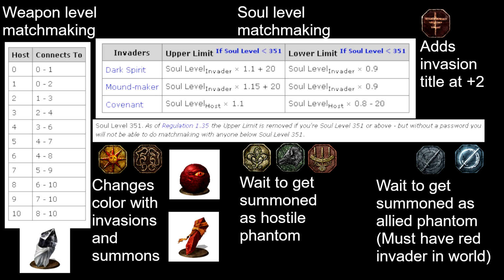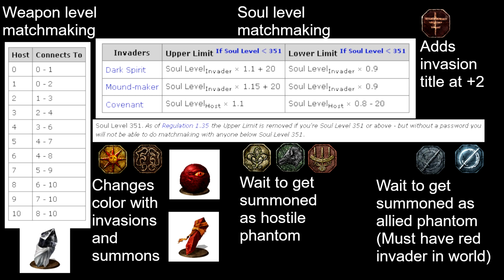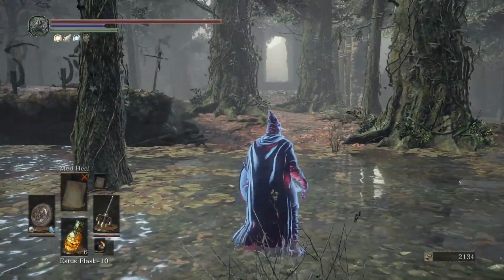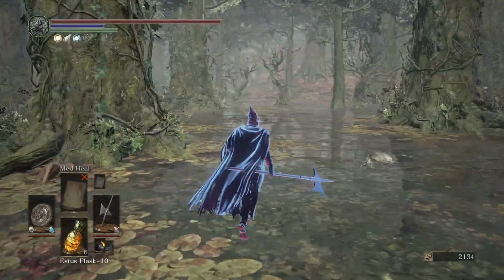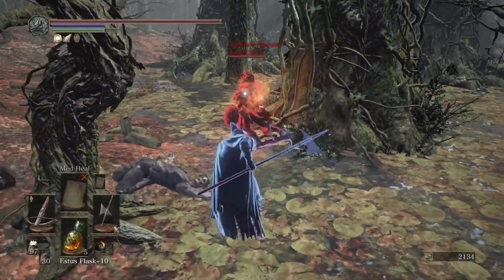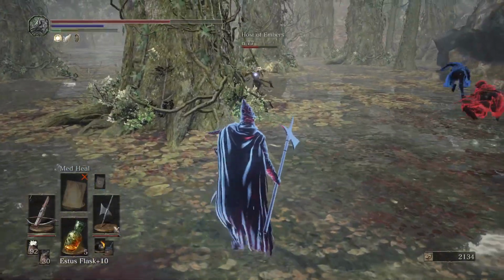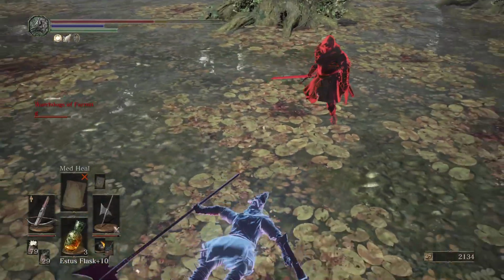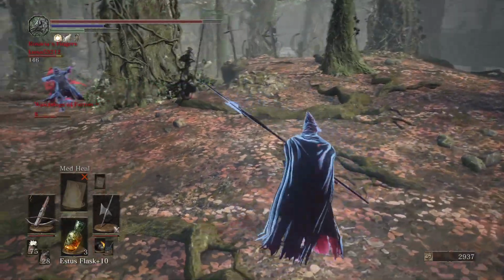Briefly explaining DS3 PvP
Briefly explaining what I feel is important to know about DS3's PvP aspect.